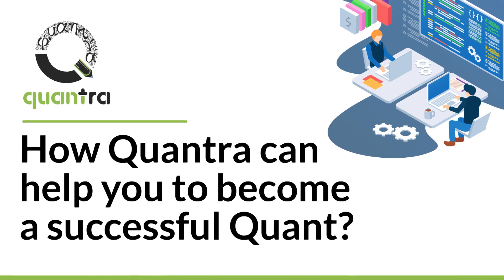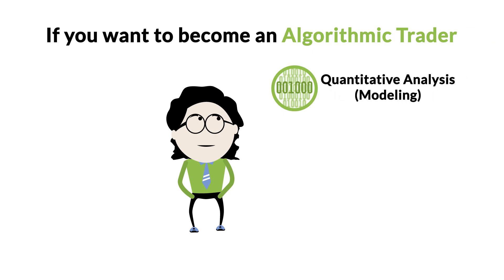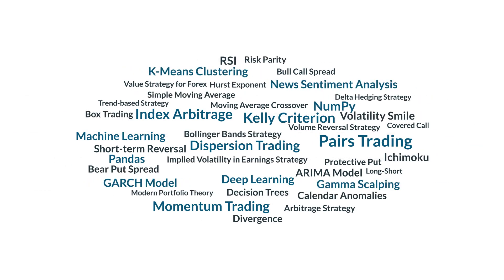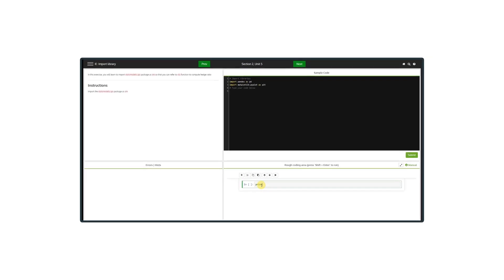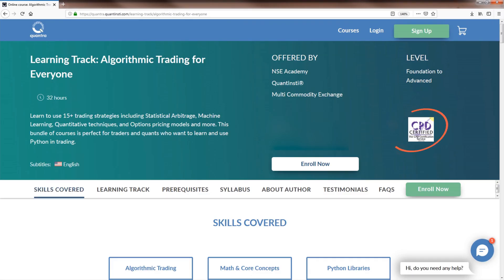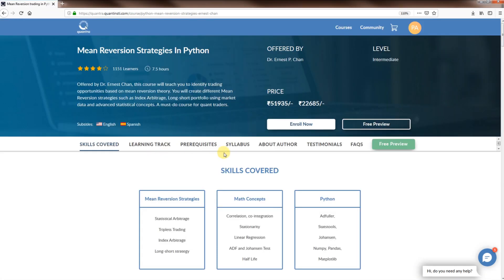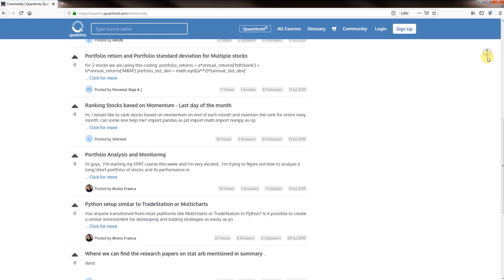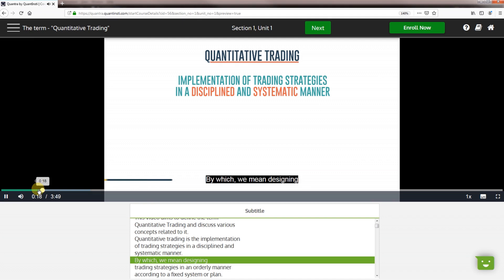Quant Trader: Learn the Secrets to Quantitative Trading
_ Are you passionate about the world of finance and intrigued by the idea of becoming a successful quant trader? Look no further! In this video, we will guide you on the path to mastering the art of quantitative trading and achieving your goals. 💼💰

Ready to master the art of quantitative trading?

Enroll in our Quantitative Trading Strategies and Models course at Quantra today

Take your trading career to new heights. Gain the skills, knowledge, and confidence to navigate the complex world of quantitative trading with Quantra. 💪✨

Start your journey towards becoming a successful quant trader!

📚 In this exciting course, you will learn:
The ins and outs of quantitative trading
Developing robust trading strategies
Implementing sophisticated mathematical models

📊 Our expert instructors will guide you through:
Valuable insights and practical techniques used by professionals in the industry
Statistical analysis and risk management
Algorithmic trading and backtesting

💡 Gain a deep understanding of:
Market dynamics and leveraging data and technology for informed trading decisions
Real-world examples, case studies, and interactive exercises

🔬 Experience hands-on learning with:
Building your own trading strategies using our cutting-edge simulation platform

To be a successful quant, you need to create your own trading strategies using data analysis and computational techniques.

A perfect way to get your base strong in the Algo & Quant trading domain. This bundle of 8 FREE courses will take you through basic terminology and concepts you must know to be able to trade in various asset classes using Python